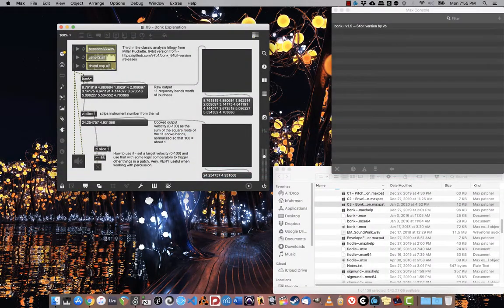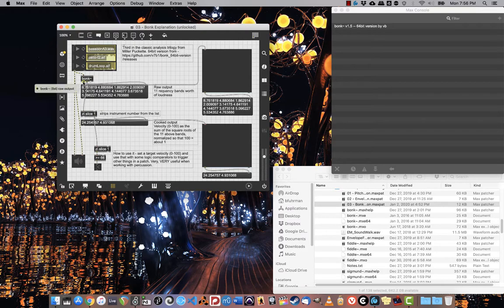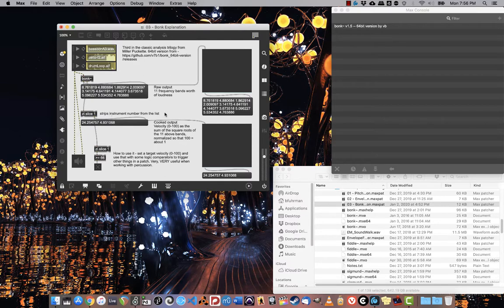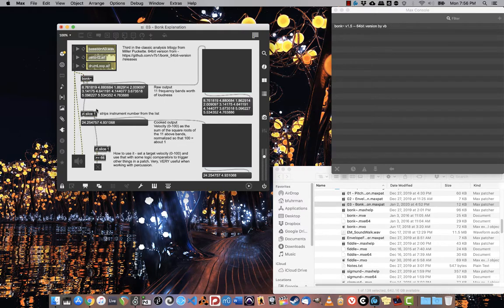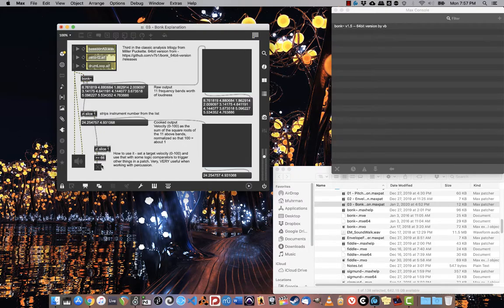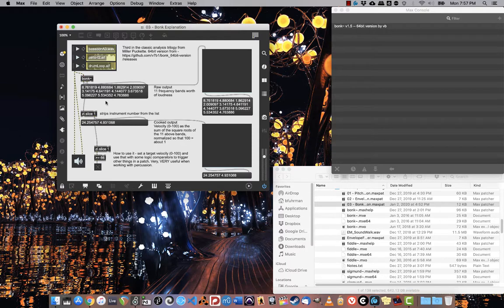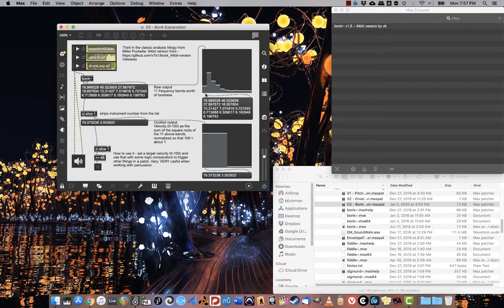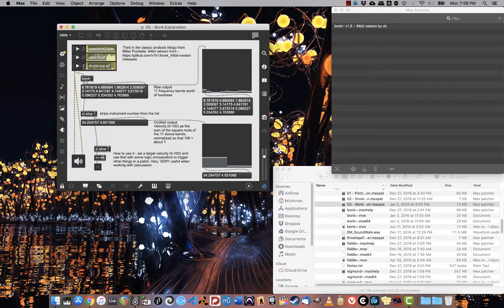12-5 Bonk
From the Package Manager in Max, make sure that the MuBu and zsa.descriptors packages are downloaded to your system.

and download 64bit versions of [fiddle~], [sigmund~], and [bonk~].

Unzip them and drop the Max x64 External and Max Helpfile files into the same directory you're working in.